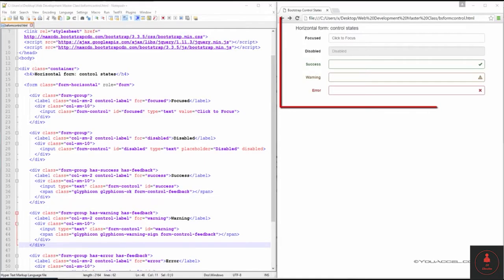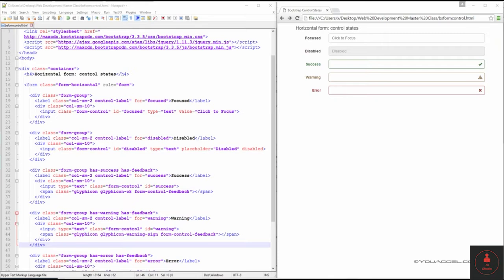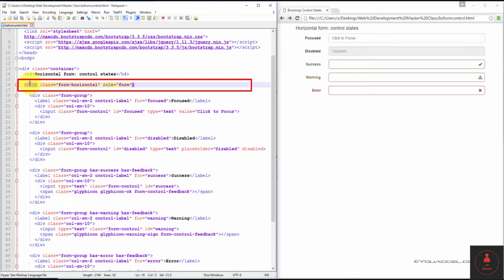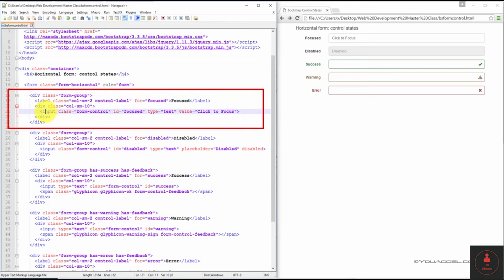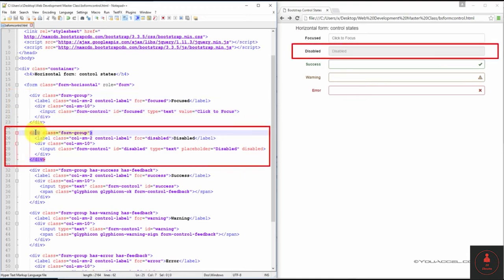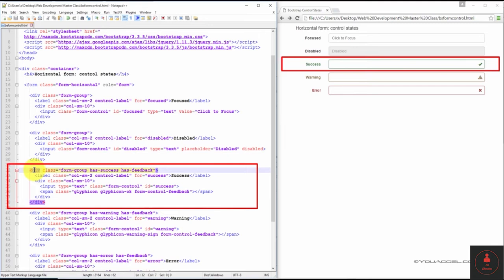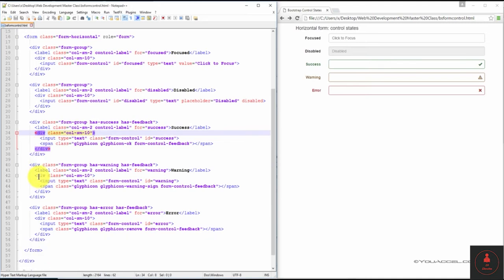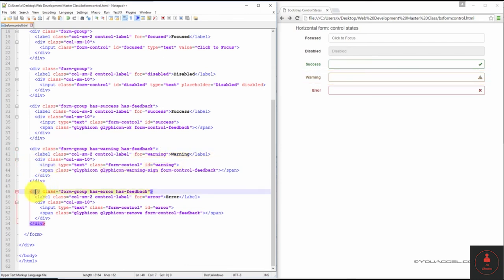34 - Bootstrap Form Control States - Complete Bootstrap Course